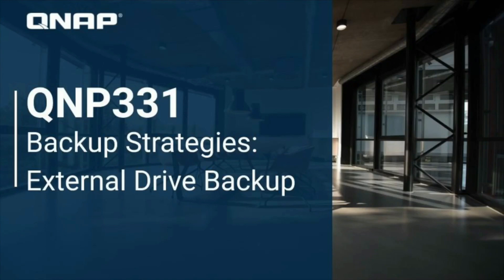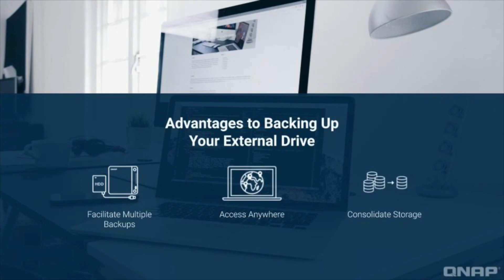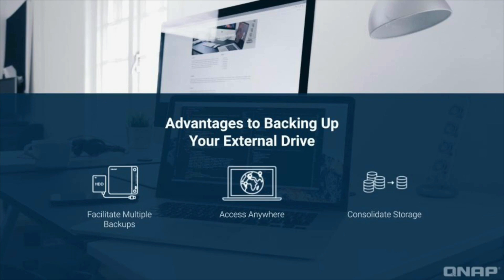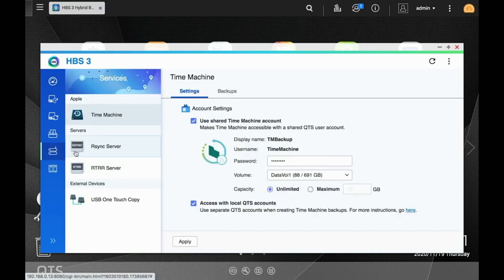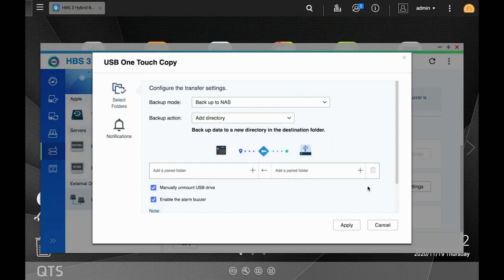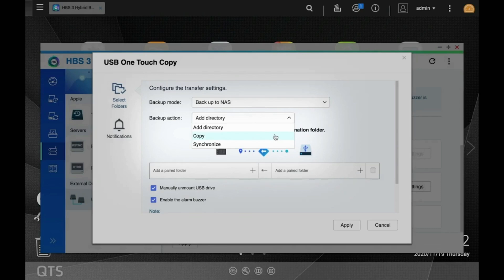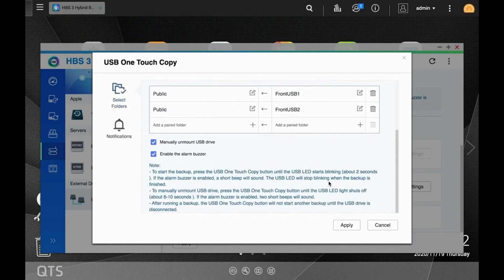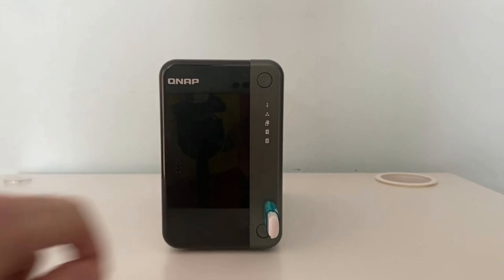QNP331 Backup Strategies: External Drive Backup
Learn how to configure the USB One-Touch-Copy button in order to quickly and easily make backups to and from external drives with the touch of a button.